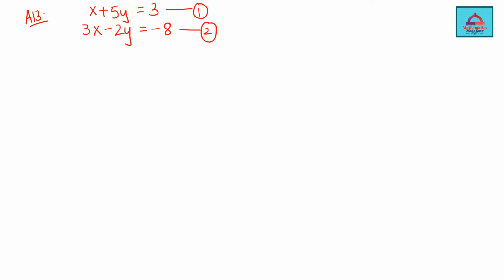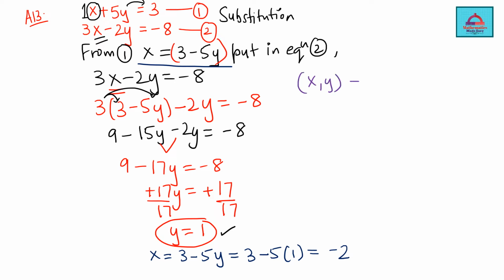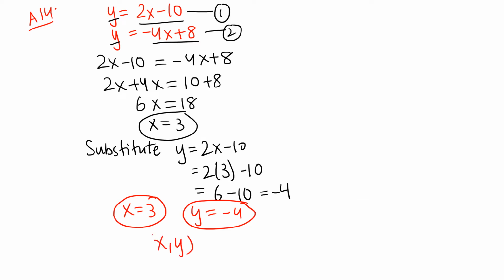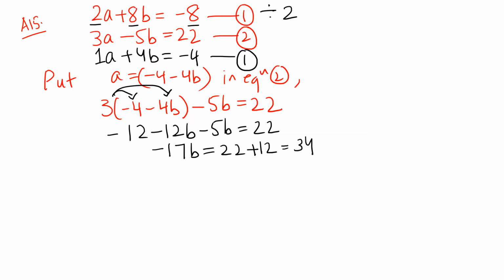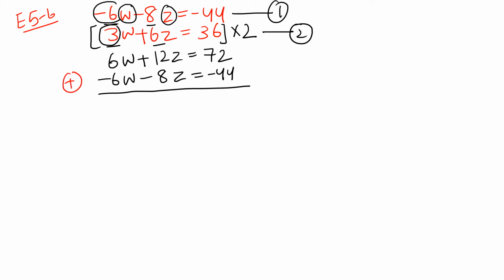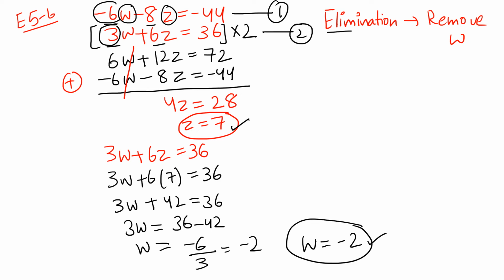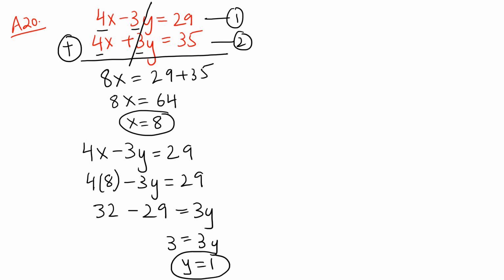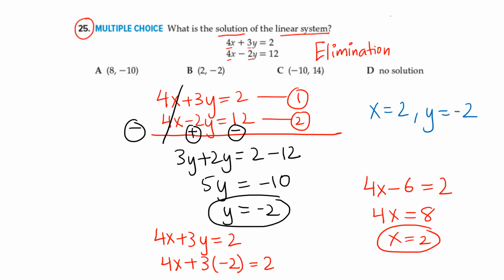EOT - Grade 10 Adv-Part 1-Solving Systems of Linear Equations algebraically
This video is for all my Grade 10 Advanced students preparing for upcoming exams.